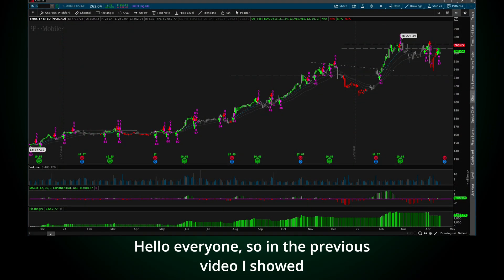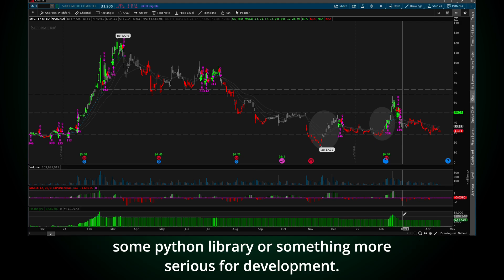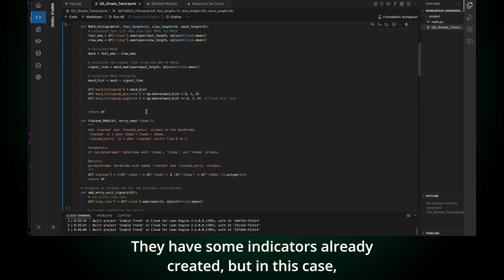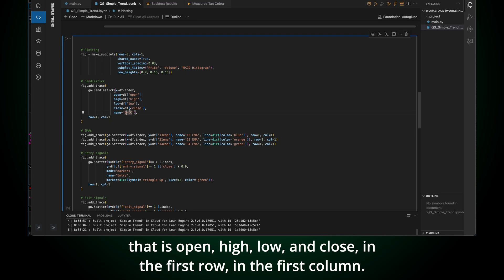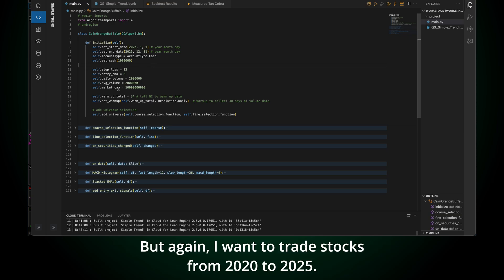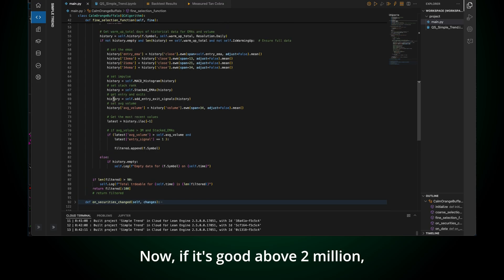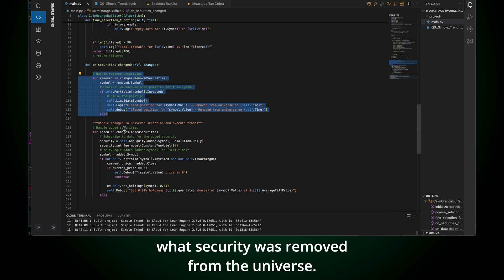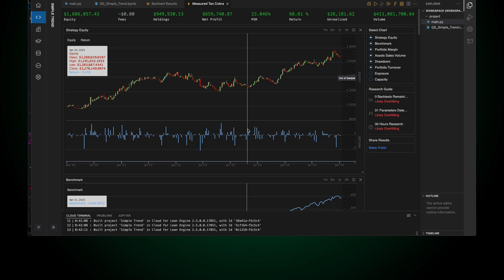Simple Trend Backtested in QuantConnect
Learn how to spot trends and create a simple trading strategy using three EMAs and MACD. In this video, I walk through building the strategy in ThinkorSwim, backtesting it with QuantConnect, and analyzing results for stocks like T-Mobile, AT&T, and Tesla. Perfect for beginners looking to understand trend trading and backtesting with Python. 🚀

- Trading involves high risk and may lead to significant losses.
- Consult a financial advisor before making investment decisions.